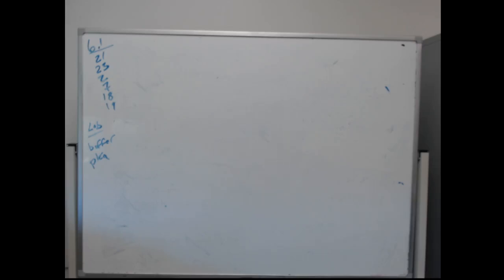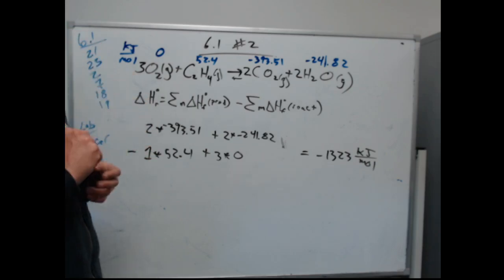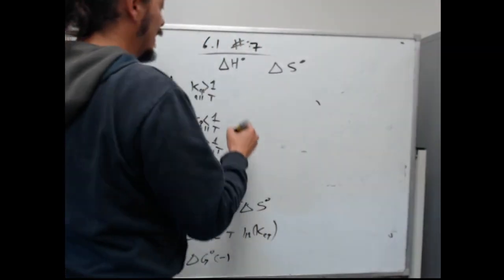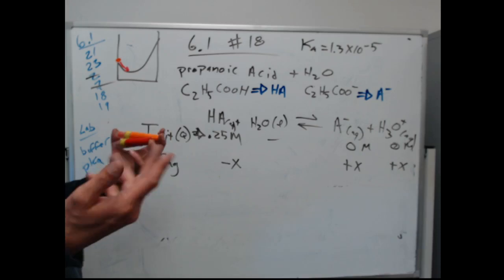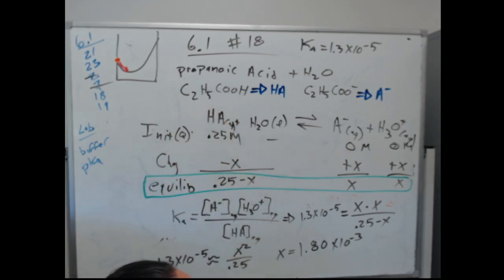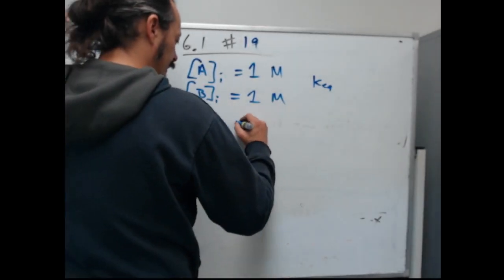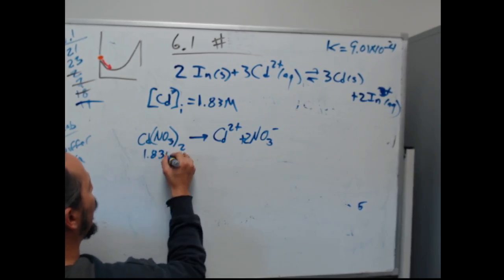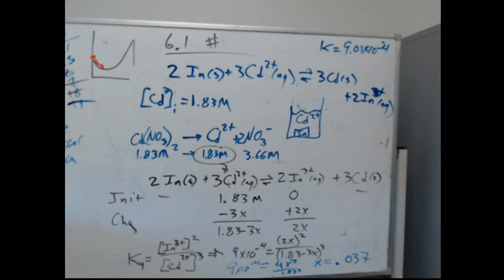Chem125 OH week7t W2025